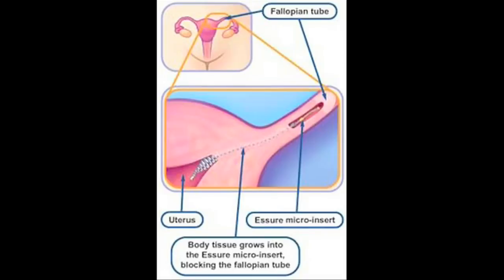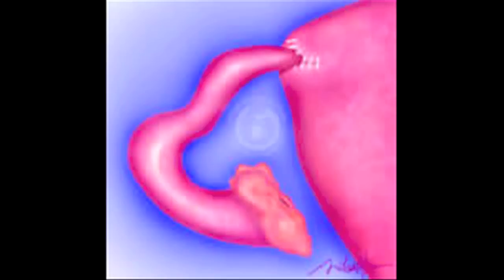Essure Tubal Reversal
Essure tubal reversal through tubal implantation is described by Dr. Monteith, tubal reversal surgeon at Chapel Hill Tubal Reversal Center